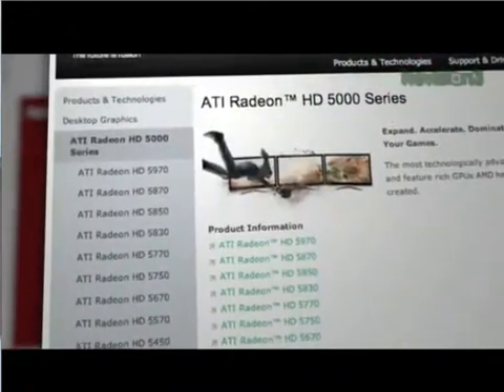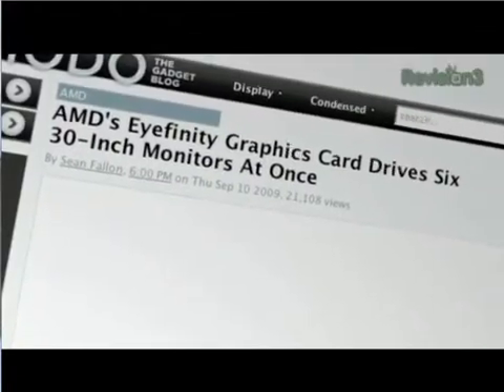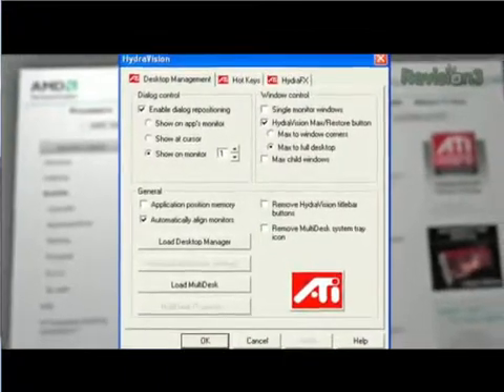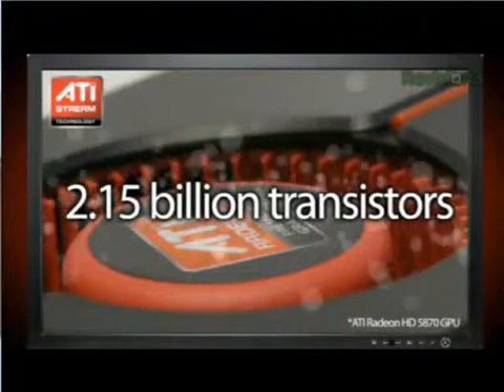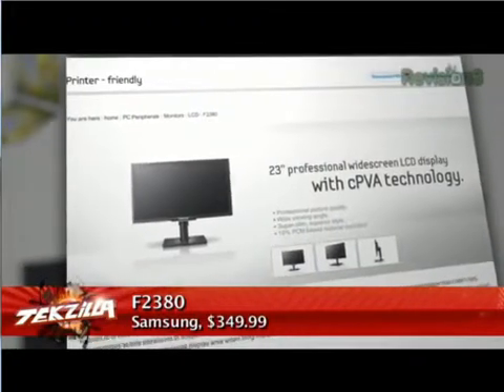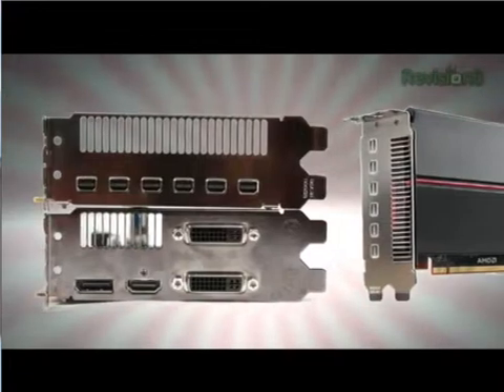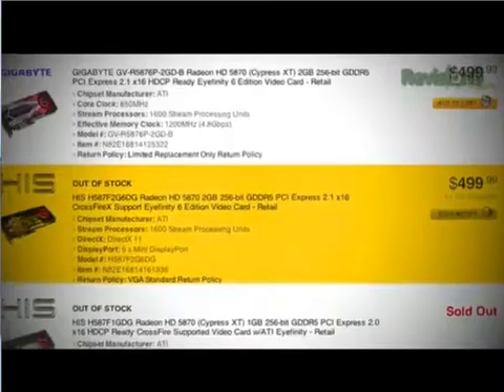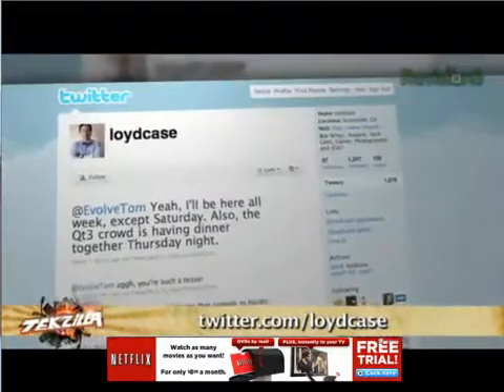ATI Radeon 5000 Series Video Cards